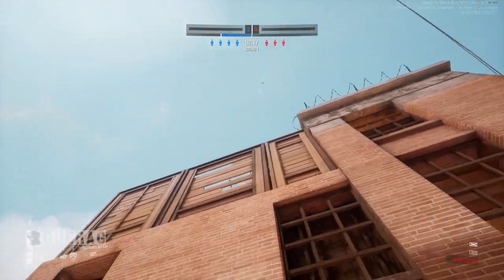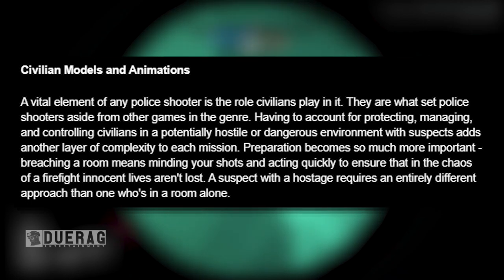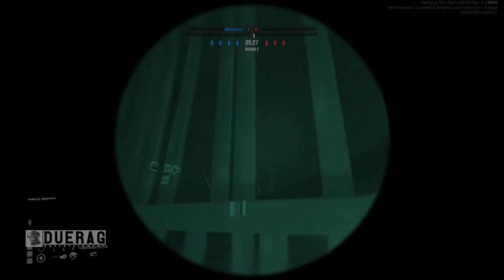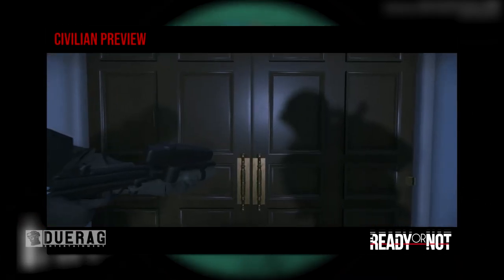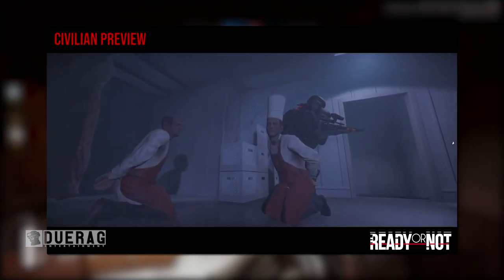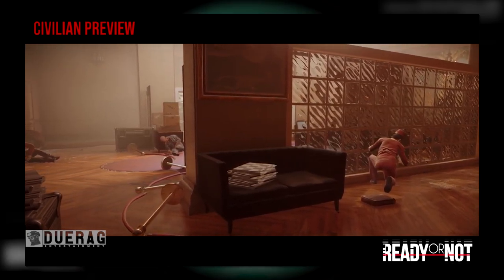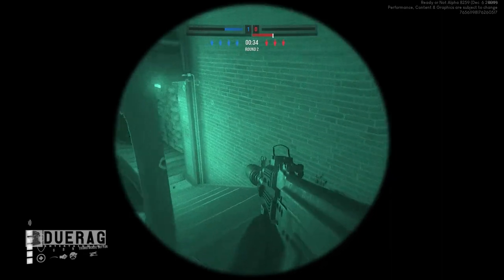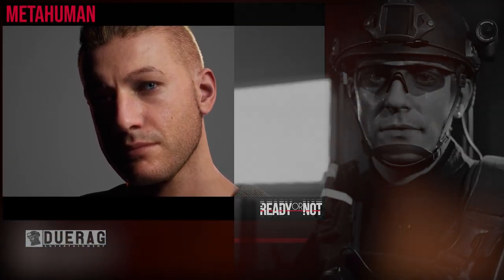Ready Or Not Now Uses "Metahumans" To React To Your Presence? | READY OR NOT Game News & Updates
Songs Used;